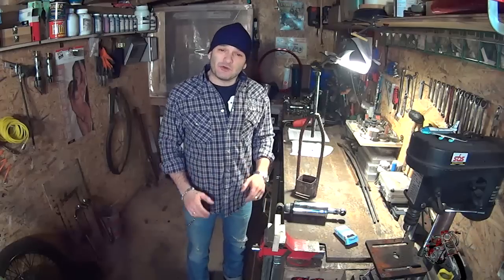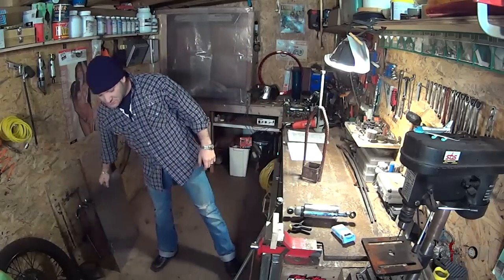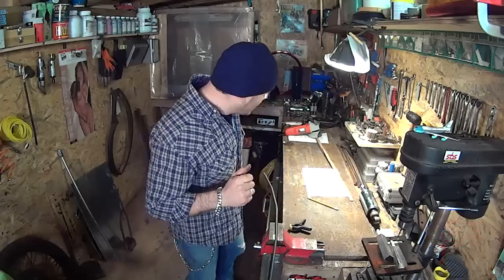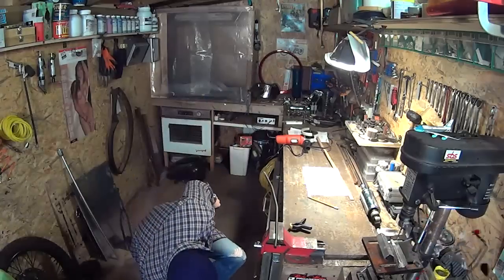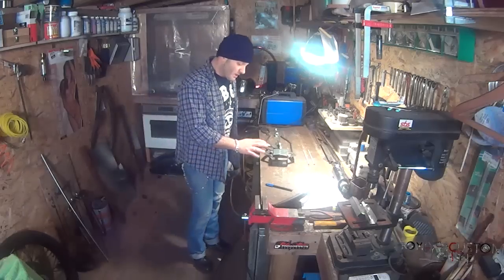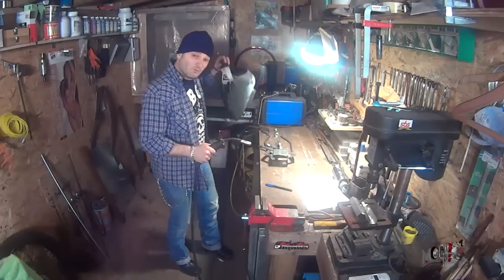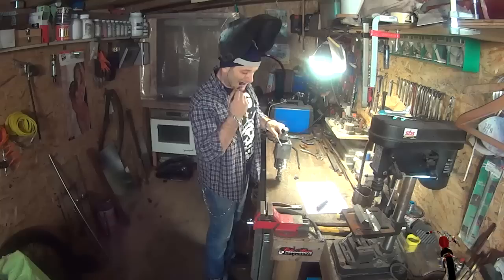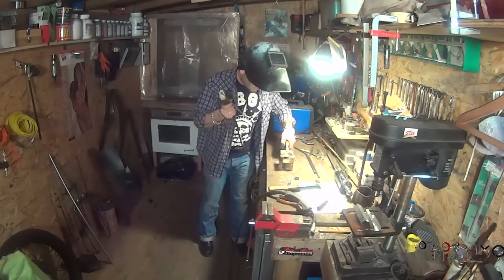Home made shock compressor for Harley Davidson motorcycle tutorial - ep2 Roma Custom Bike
In this episode Custom Cez builds a shock compressor for all softail suspensions with just a few bucks worth of materials.

In this video we'll build the compressor using scrap materials and in a little more than 30 minutes. Using some left over metal from other builds and a threaded rod and nuts bought for just a few euros Custom Cez will show you how to build this DIY tool instead of spending 60 bucks to get it in a store.

This is a simple project for anyone that wants to take apart his shock absorbers to fix them of modify them.

What do you need:
- a piece of left over sheet metal
- a piece of re-bar or steel tubing
- a 1 inch diameter threaded rod with 2 nuts
- welder
- grinder and other tools

Made in Rome, Italy we take a look at an European approach to modifying and customizing the bike with Custom Cez, an amateur customiser  in his home shop.
A RMPnet.com production, music by FAS.